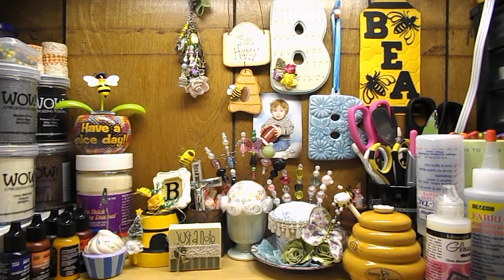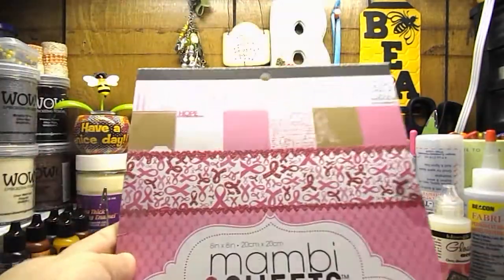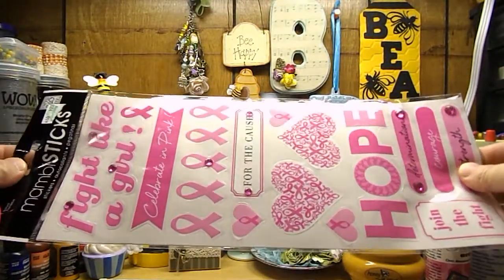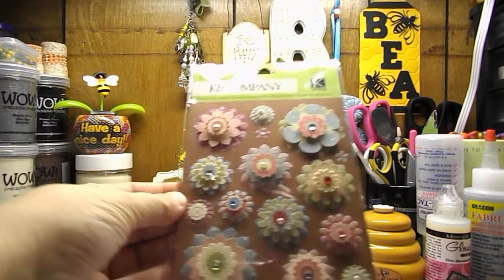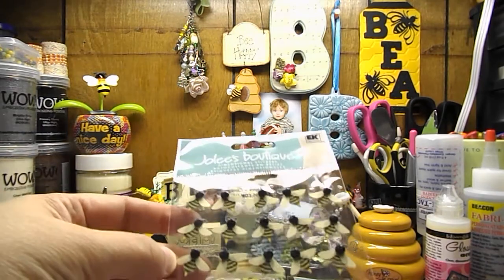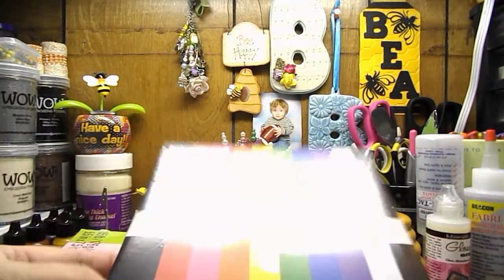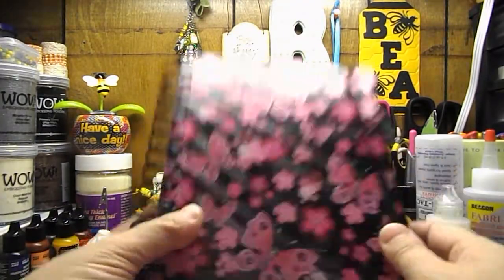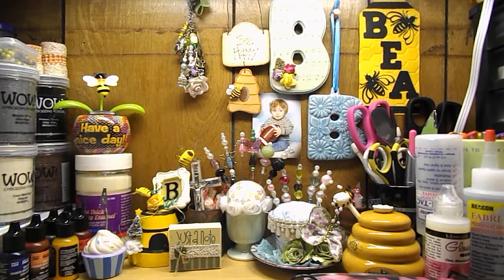Happy Mail from Sharon, and small haul.